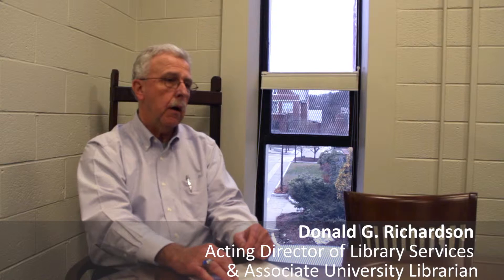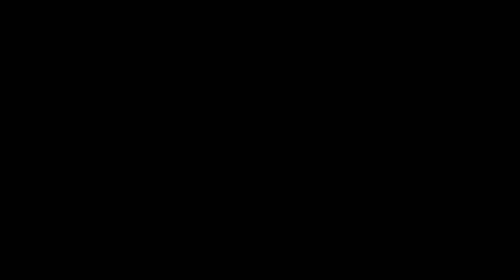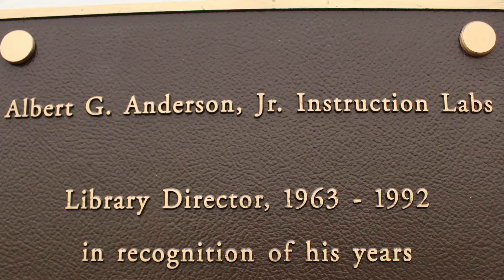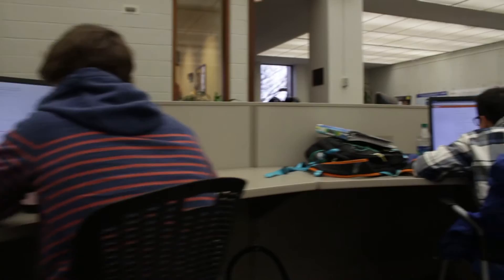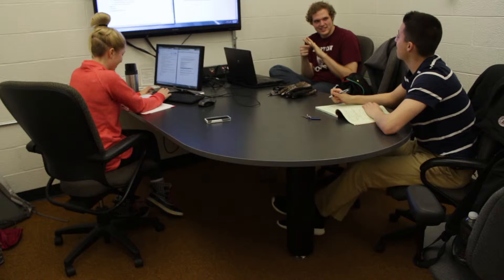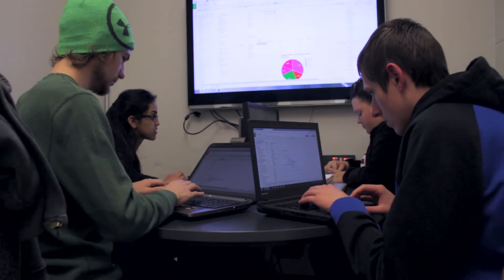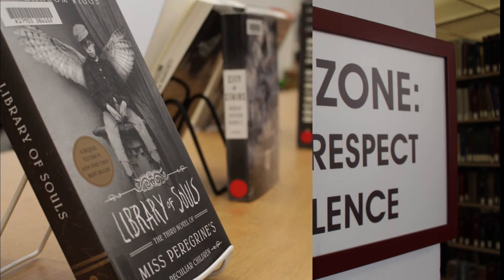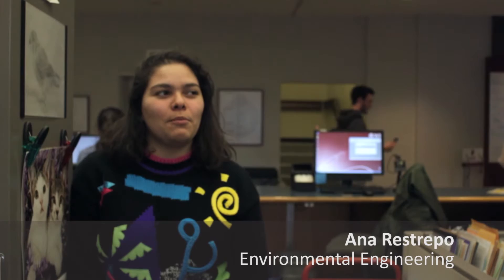George C. Gordon Library Documentary